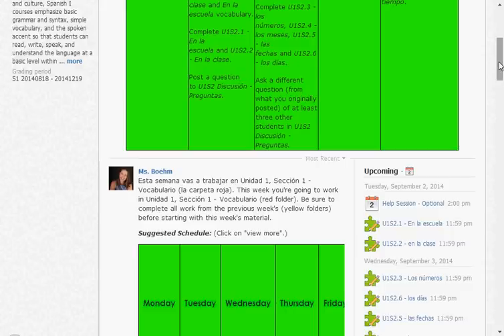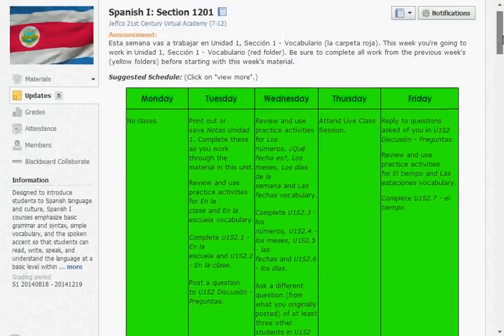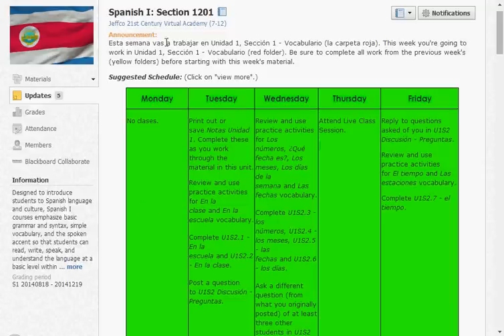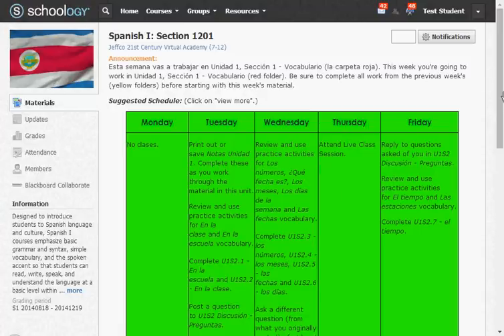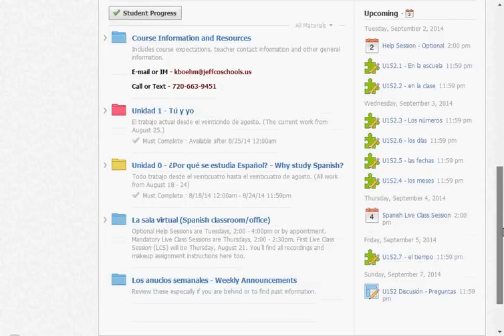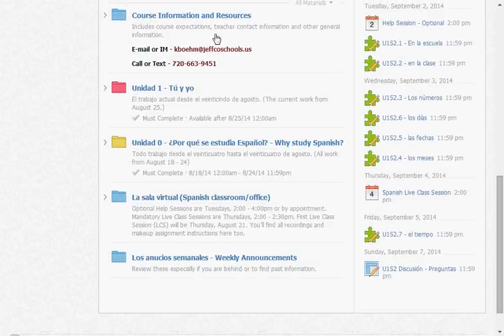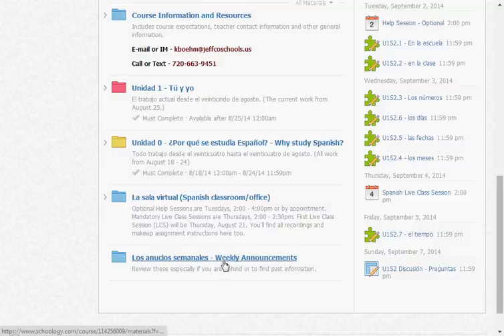Navigating course new format